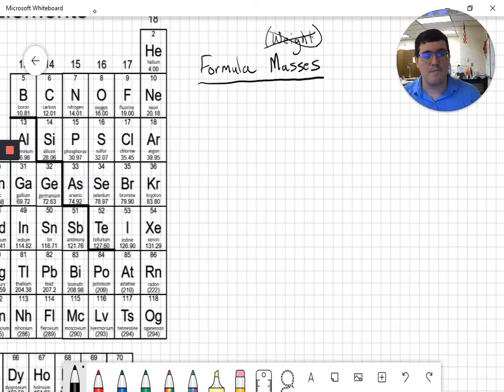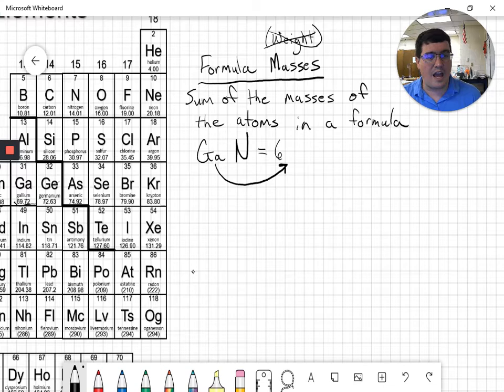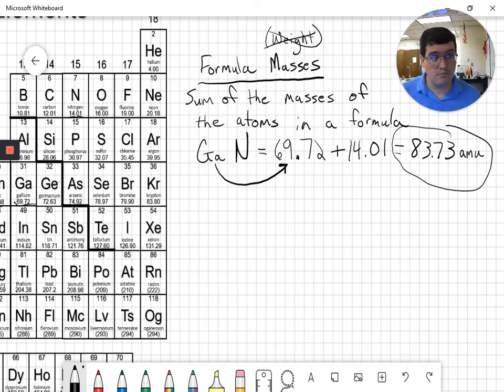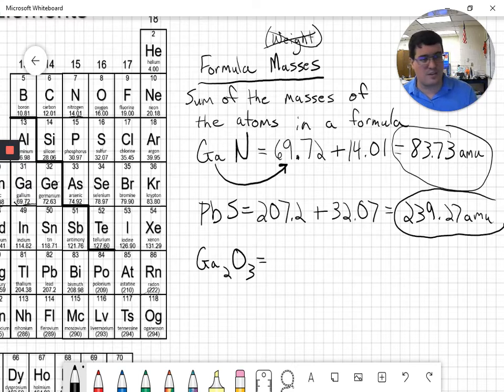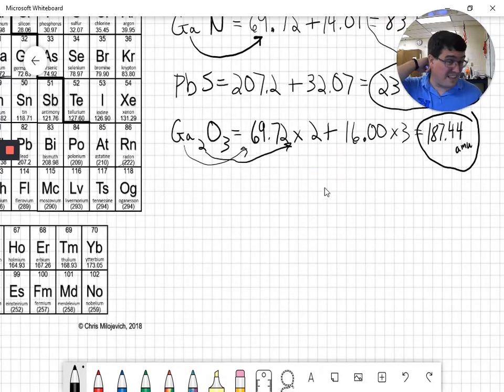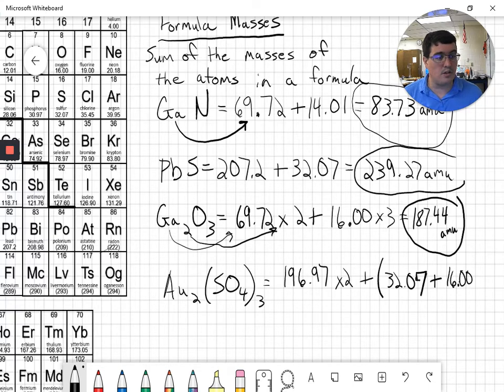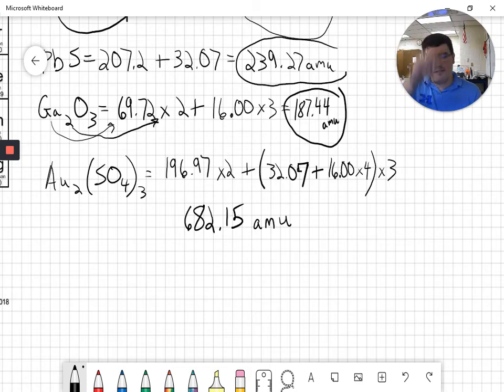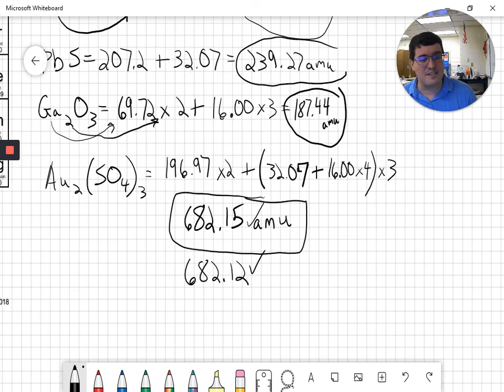Formula Masses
An introduction on how to calculate formula masses, using the PTotE.